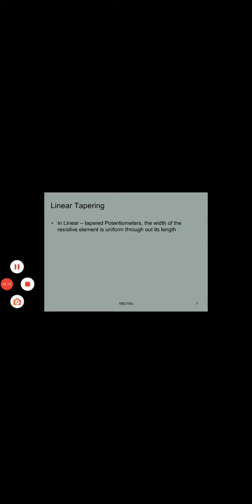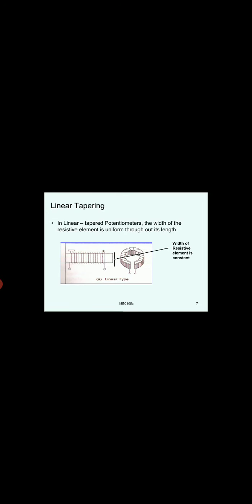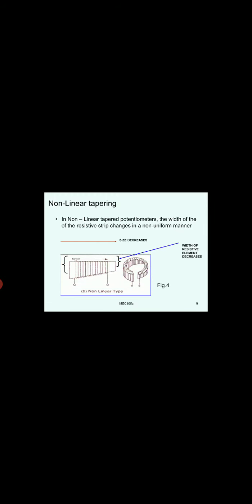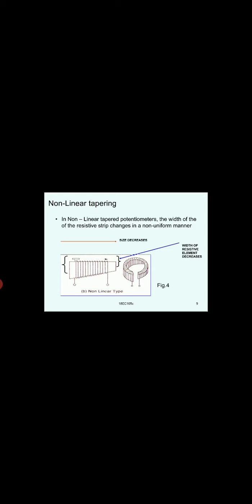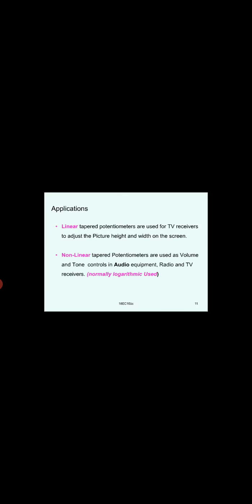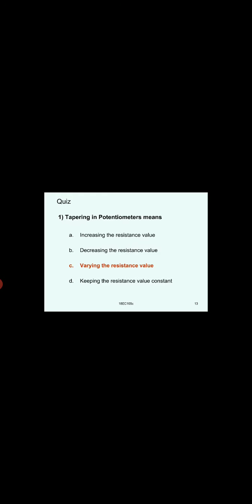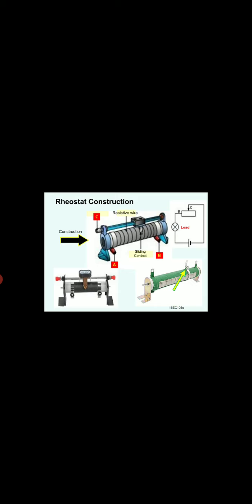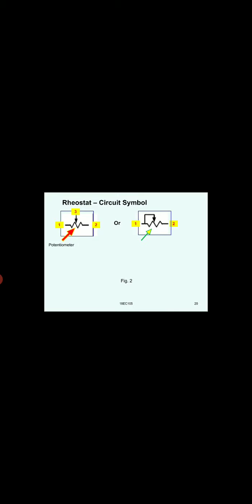Tapering in POTs,Rheostat & Applications